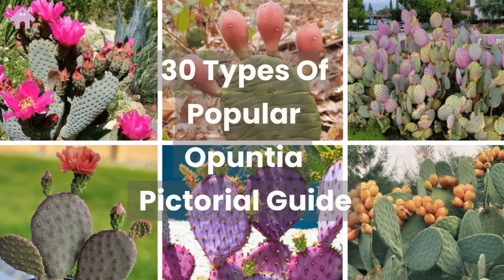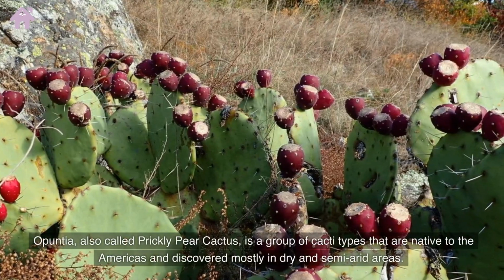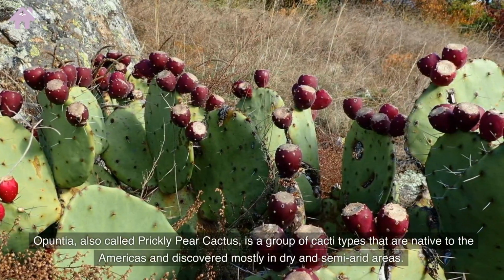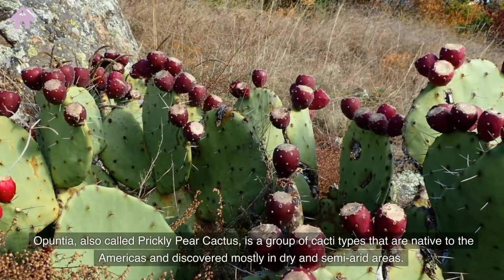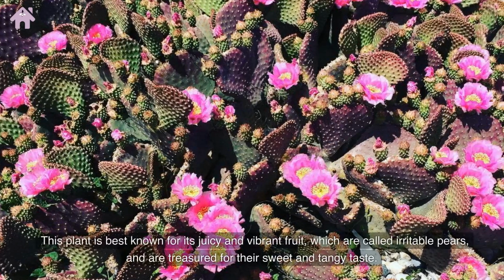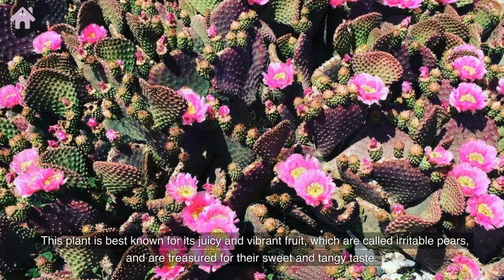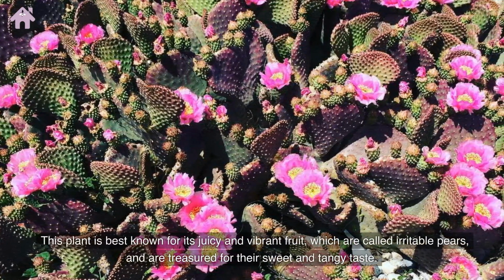30 Types Of Popular Opuntia Pictorial Guide - Desert Cactus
If you're a succulent enthusiast, you won't want to miss this! In this video, we're unveiling the top 30 types of popular Opuntia cactus varieties that will take your collection to the next level. Get ready to discover the beauty of Opuntia through this stunning pictorial guide, featuring some of the most fascinating and gorgeous cactus species out there. Whether you're a beginner or a seasoned collector, these 30 Opuntia types are sure to amaze and inspire you. Watch now and upgrade your succulent collection with the best of the best!

Opuntia, likewise called prickly pear cactus, is a group of cacti types that are native to the Americas and discovered mostly in dry and semi-arid areas. This plant is best known for its juicy and vibrant fruit, which are called irritable pears, and are treasured for their sweet and tangy taste. In addition to its scrumptious fruit, opuntia has a range of uses, from its ability to offer shade and windbreaks to its use as a source of food for animals.